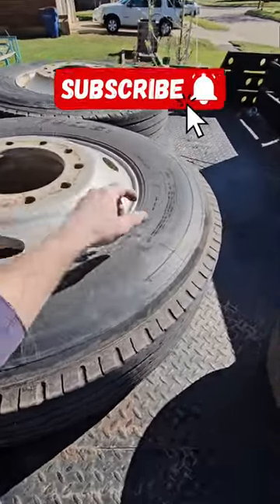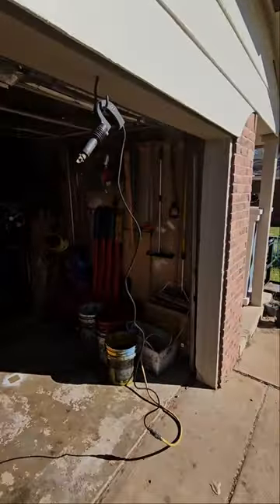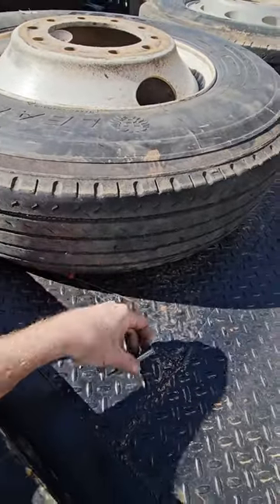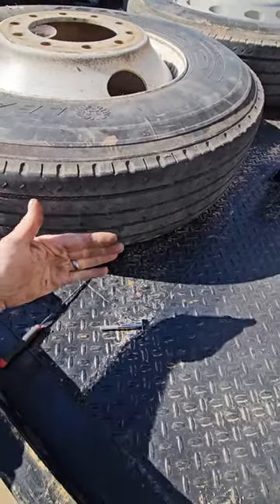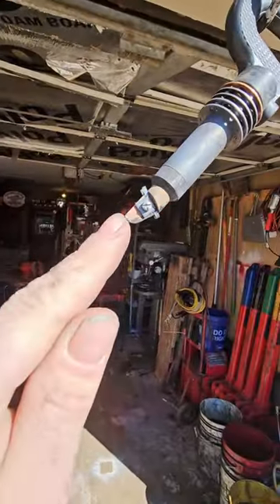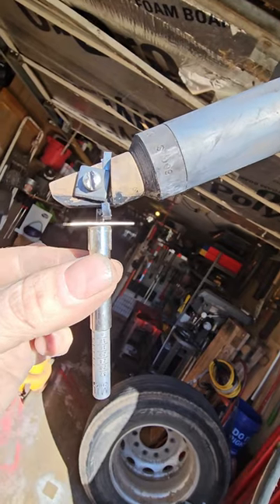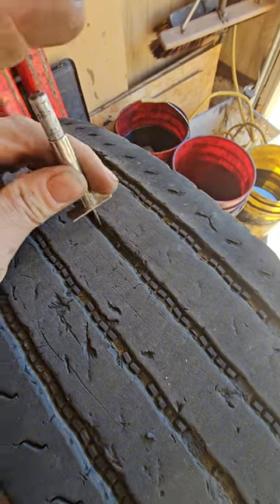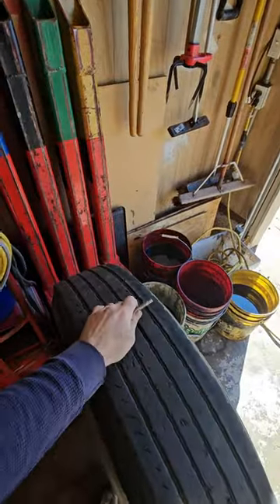Regrooving tires on a tractor trailer